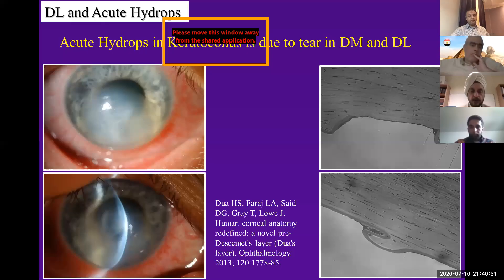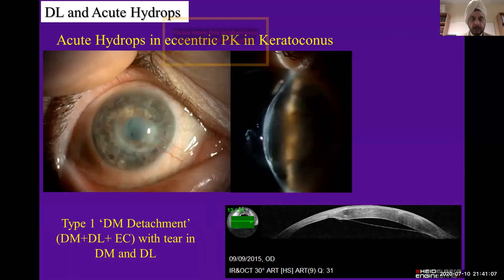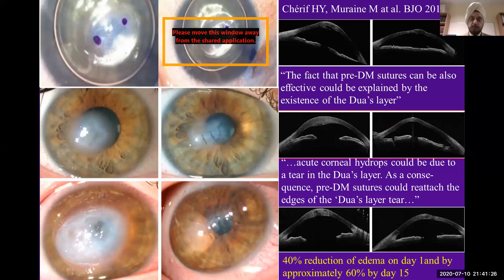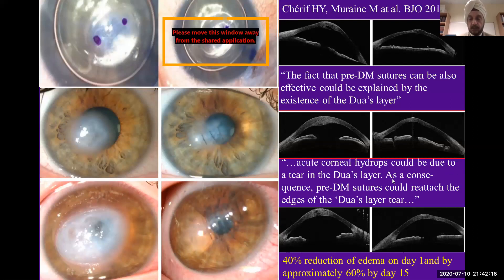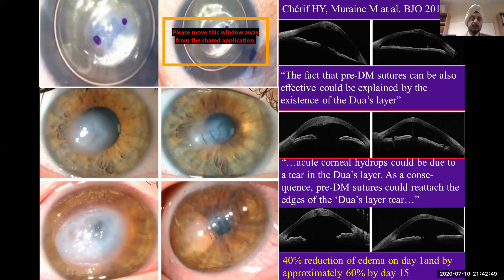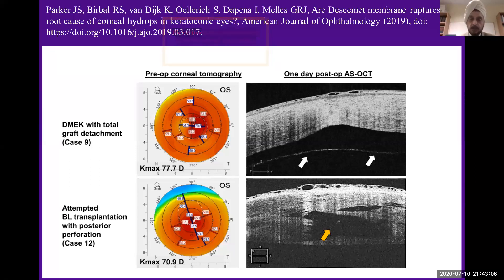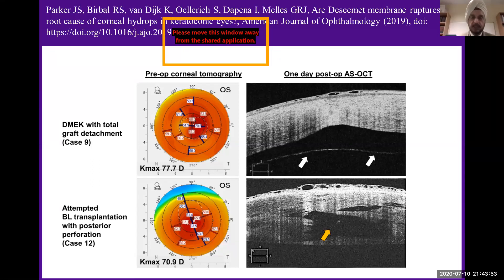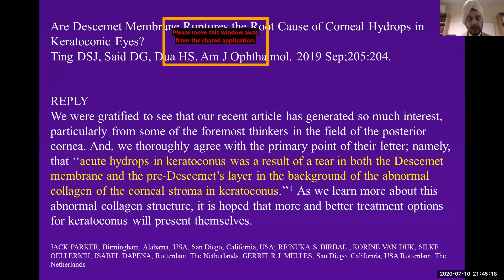Acute hydrops & Dua Layer # with Prof Harminder Dua # Ziada eye academy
acute hydrops in KC = tear in DM + DL